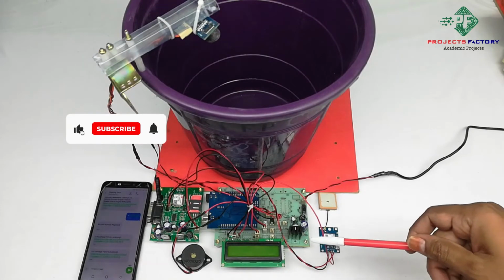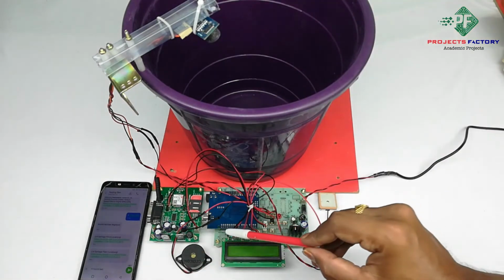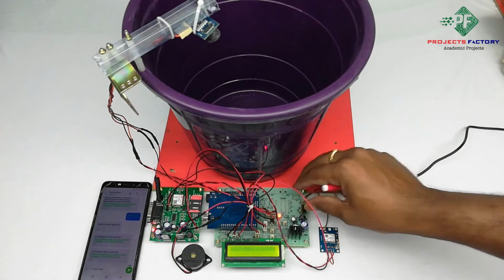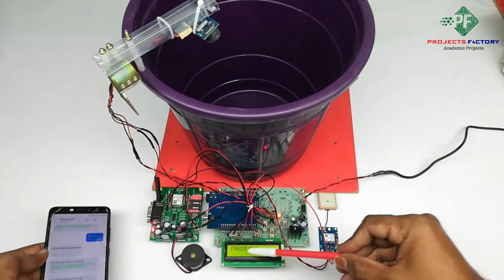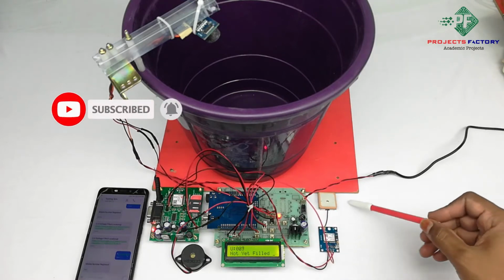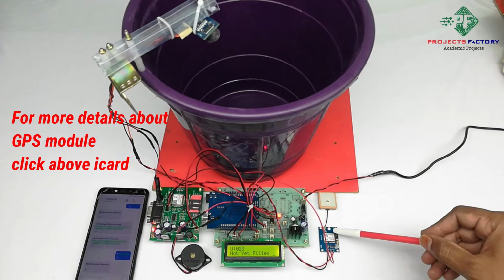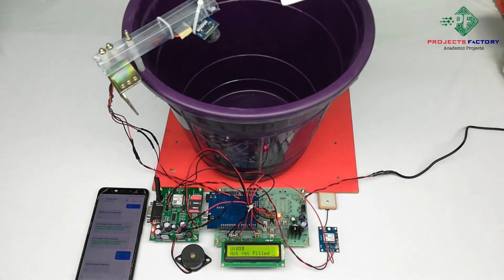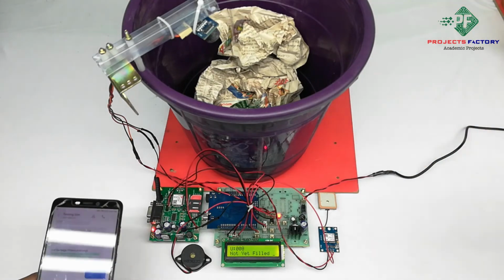Automatic Garbage Collection Using GPS GSM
Project short description:
In this video we demonstrate of Automatic Garbage Collection Using GPS GSM. Here GSM and GPS modules are connected to arduino through UART interface. Ultrasonic sensor is used to know the garbage is filled or not. If garbage is filed then buzzer will on and SMS send to the registered mobile number with google map assistance.